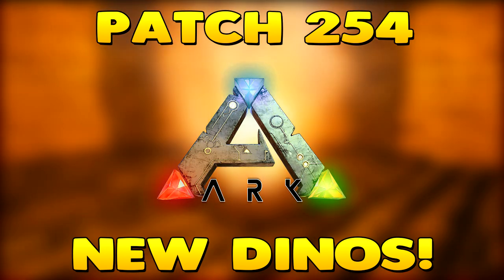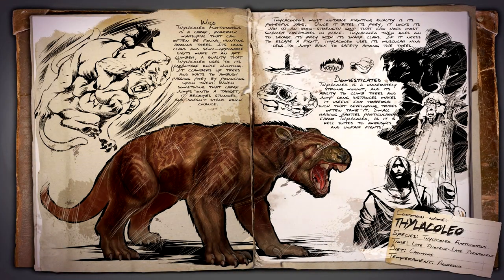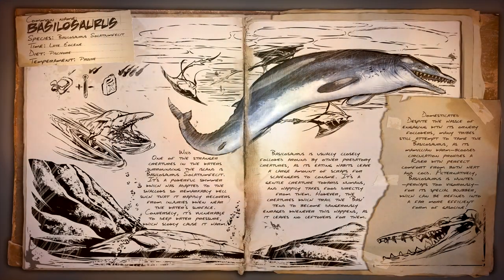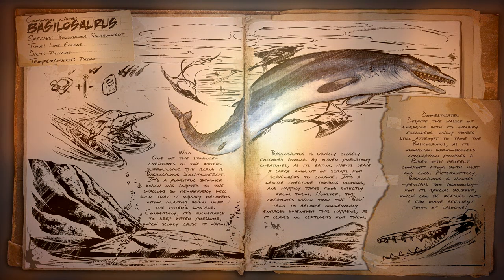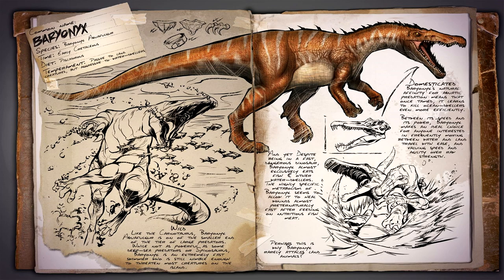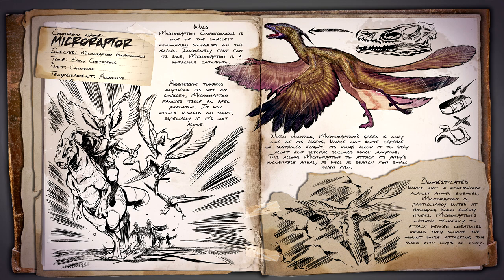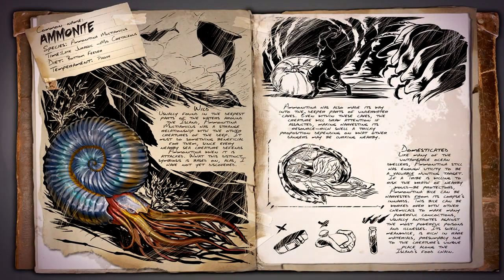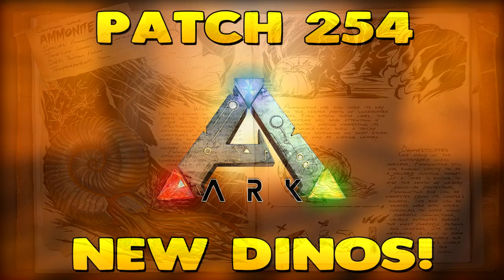Ark: Survival Evolved | Patch 254! | New Dinos!!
Join CGNetwork and the rest of Pooptopia in the brutal and exciting world of Ark Survival Evolved on the famous POOPTOPIA ARK SERVER!!

Enjoy the video? Show some support! - Whack that thumbs up button!

►Come here daily for more Ark: Survival Evolved Videos!◄

★Pooptopia Survivors!★

✯System Specs✯

►CPU: Intel Core i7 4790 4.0GHz(3.6GHz) Quad Core 8MB CPU

►GPU: GeForce GTX 970 4GB DDR5

►RAM: 16GB DDR3 1600MHz Memory

►MotherBoard: ASUS Z97-K s1150 M/board

►HardDrive: 2TB 7200-6Gb/s 64MB SATAIII HDD